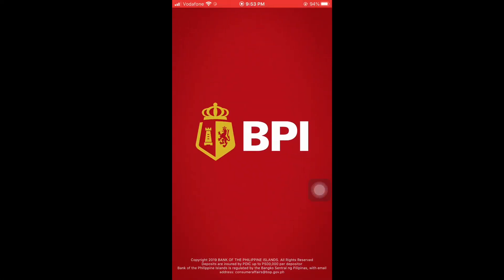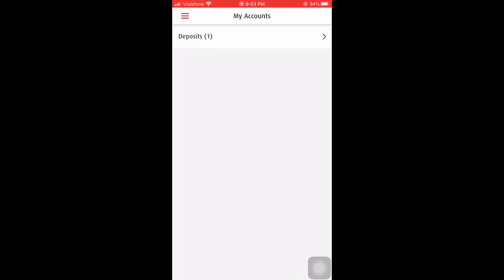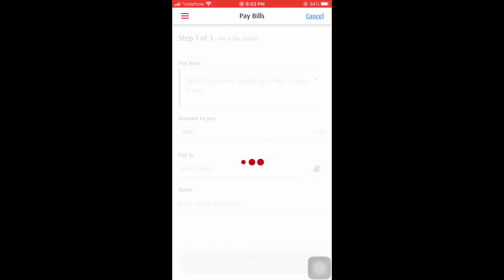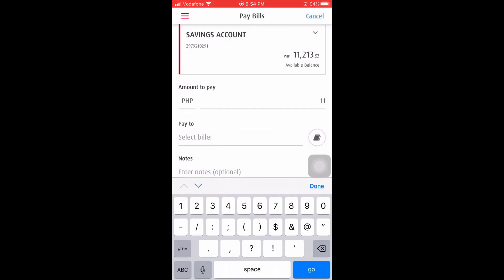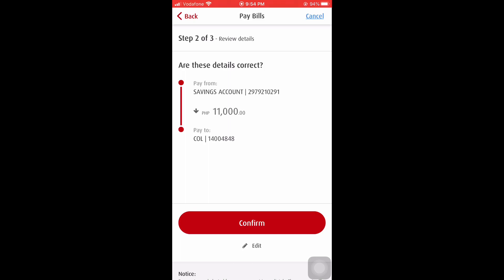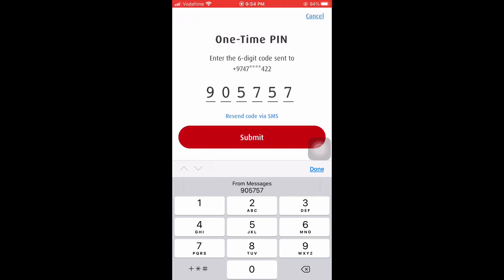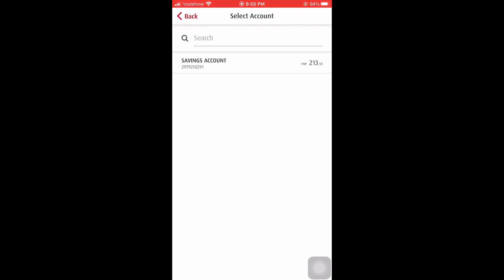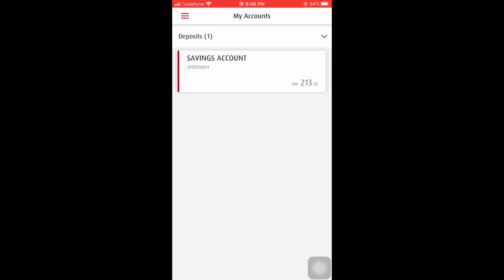HOW TO FUND COL FINANCIAL ACCOUNT THRU BPI ONLINE EXPRESS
How to Fund your COL FINANCIAL ACCOUNT USING BPI ONLINE EXPRESS:
THINGS TO DO:
FIRST YOU NEED TO INSTALL  BPI APPS.
YOU NEED TO LOG IN TO YOUR BPI ONLINE APPS

UNDER MY ACCOUNT
CLICK: PAYMENTS/LOAD
CLICK PAY BILLS
SELECT SAVINGS ACCOUNT
ENTER AMOUNT
CLICK SUBMIT
ONCE DONE (OTP) OR ONE TIME PIN:
ENTER PIN AND PRESS CONFIRM.
ONCE DONE YOU WILL RECEIVED SMS NOTIFICATION AND EMAIL
THAT YOUR TRANSACTION WAS SUCCESSFUL.

2tradeasia vs col financial,
col financial summit 2019,
col financial review 2019,
col financial seminar 2019,
col financial tutorial 2020,
col financial tutorial 2019,
col financial summit 2020,
col financial free 7 day trial,
bpi online banking,
bpi online registration debit card,
bpi online banking forgot username and password,
bpi online banking balance inquiry,
bpi online banking app,
bpi online banking transfer to anyone,
bpi online banking 2020,
bpi online transfer to gcash,
bpi online to gcash,
bpi online 2020,
bpi banking online,
bpi bank account opening,
bpi bank in qatar,
bpi bank code,
bpi banko,
bpi banking hours,
bpi bank statement,
bpi bank account,
bpi bank newspi online 2019,
pay meralco bpi online 2019,
bpi online banking 2019,
bpi registration online 2020,
bpi online 3rd party enrollment